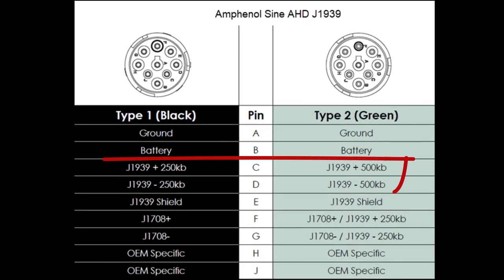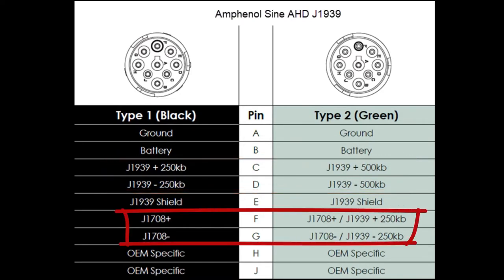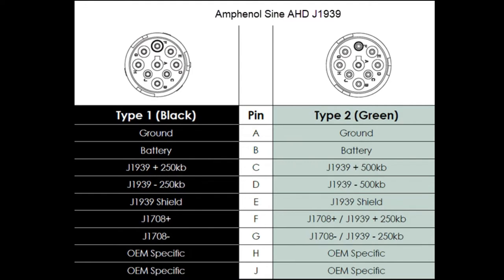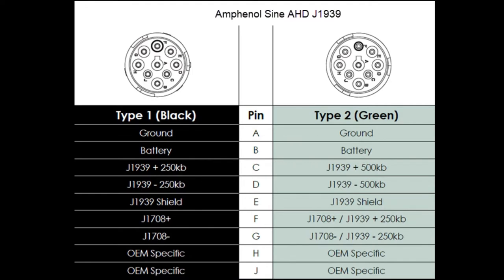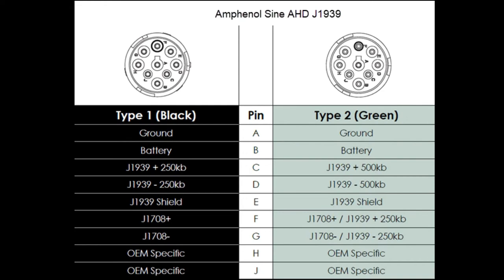9 pin data plug pin out.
This displays the difference Between the black and green data connectors found in cabs and on chassis.